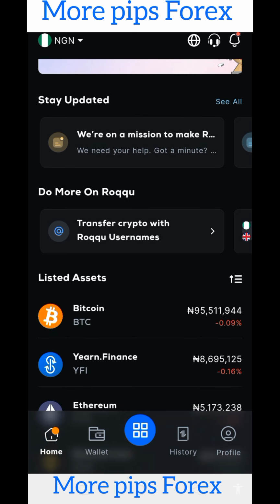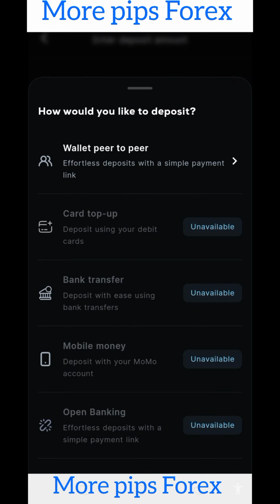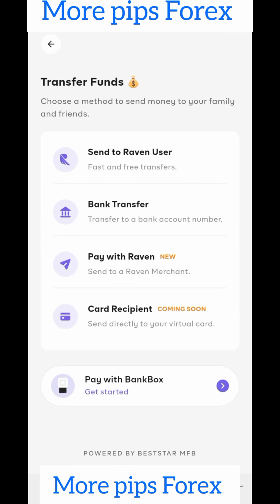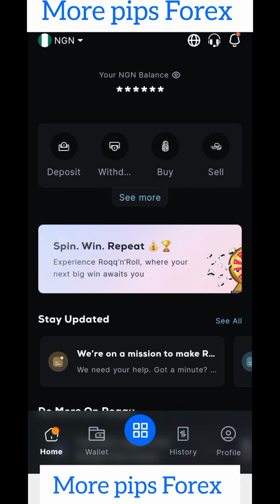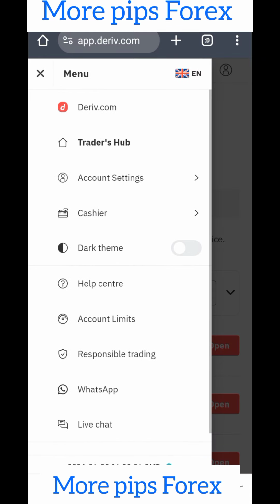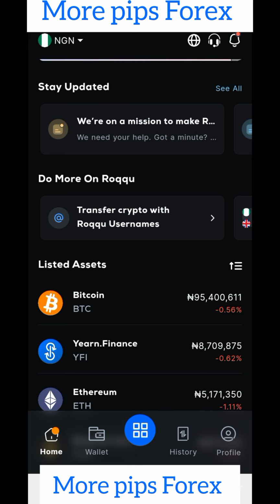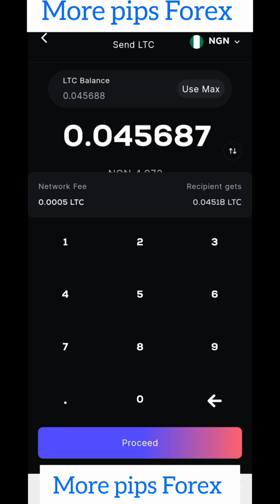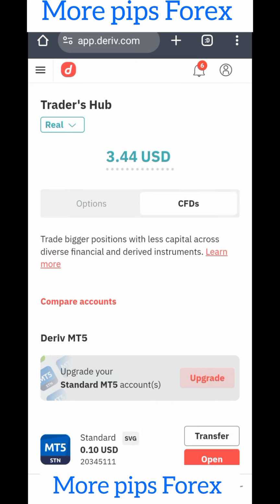HOW TO DEPOSIT AS LOW AS $1 TO YOUR FOREX TRADING ACCOUNT-(Deriv)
when traders see how I flip small account, I get questions often from them about how I deposit as low as a do sometimes.  for most traders funding is actually a problem Even though they are already good at trader,  so in this video I will be showing you how to it with the deriv broker.

links to all the mentioned apps 🖇️ are available below

telegram Channel I will start dropping signals here when we get to good no. of subscribes

Deriv.com